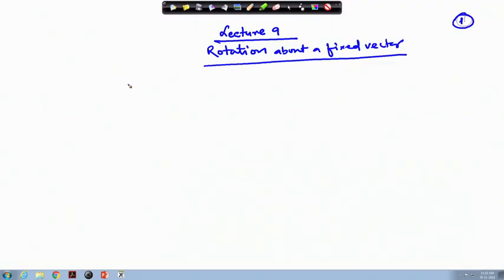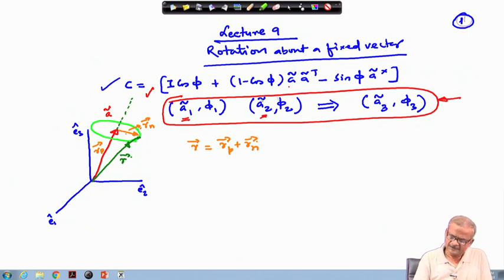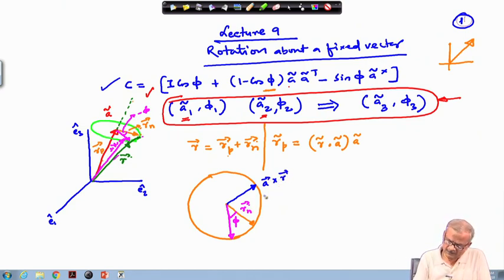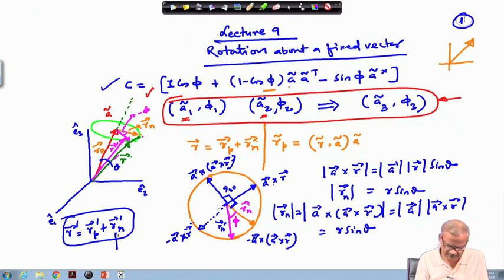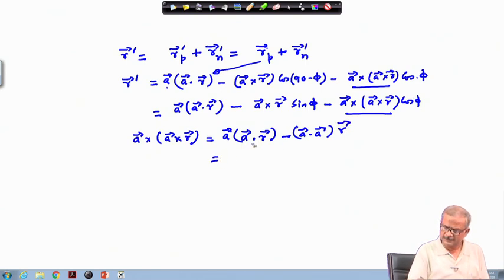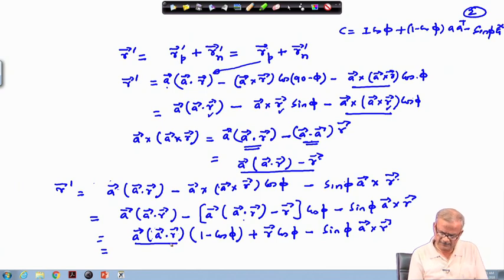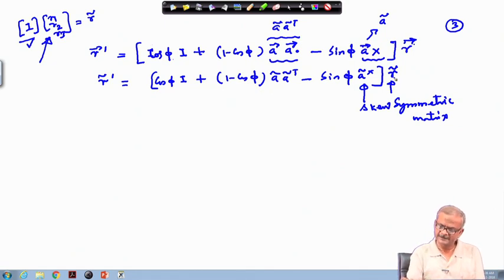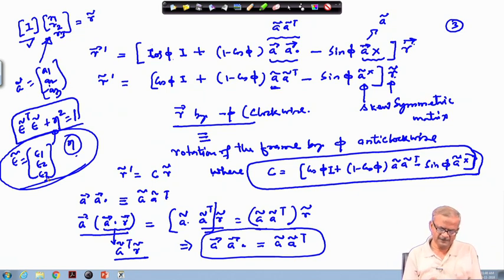Lecture 9: Rotation (Contd.)